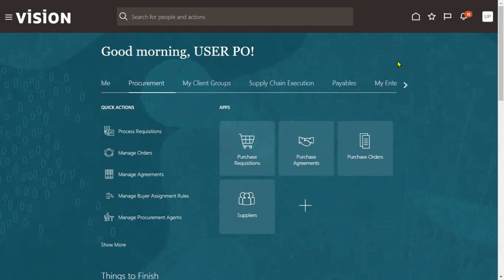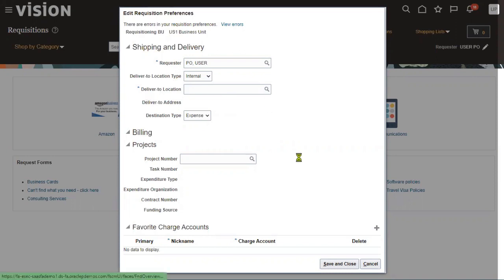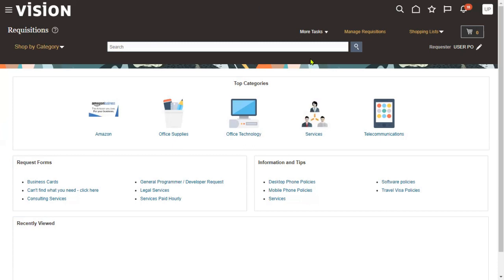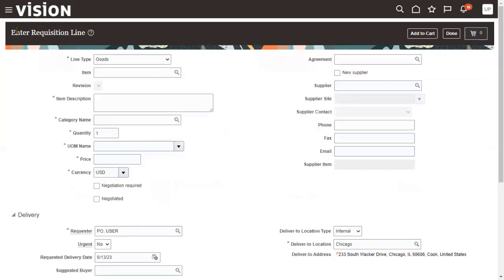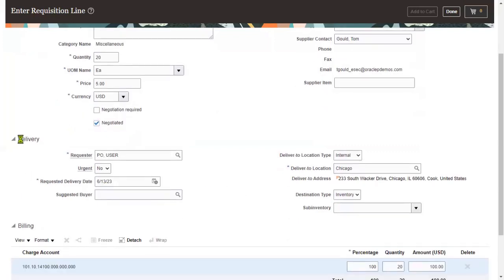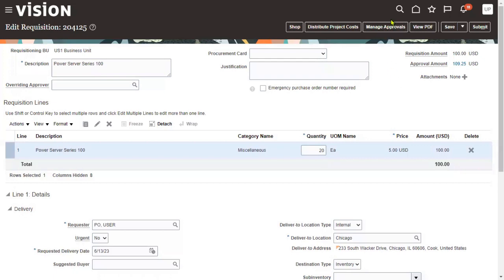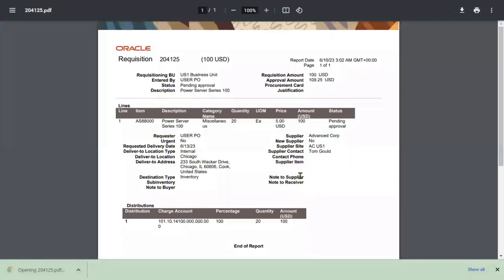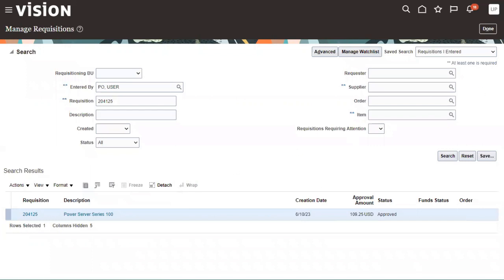Oracle Fusion Cloud Requisition | Oracle Fusion SCM Cloud | SCM requisition creation | Placement